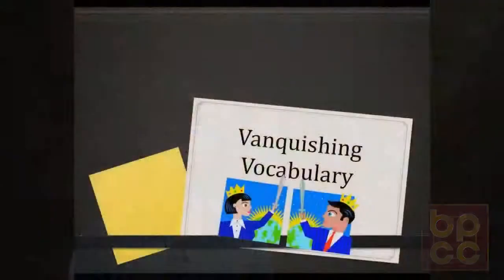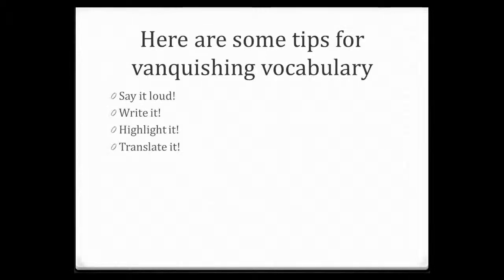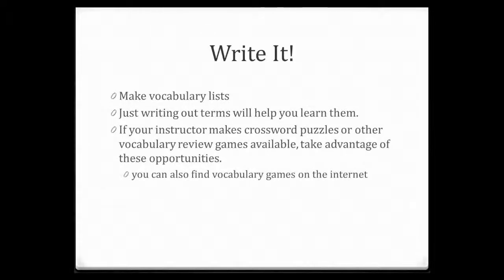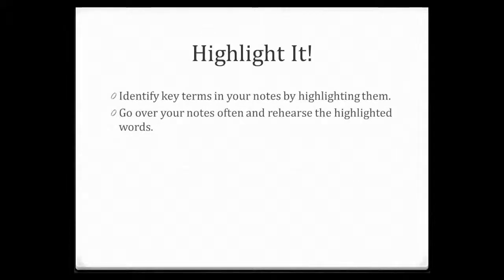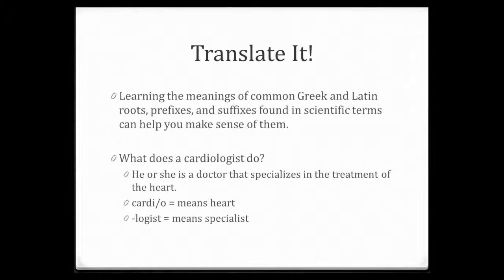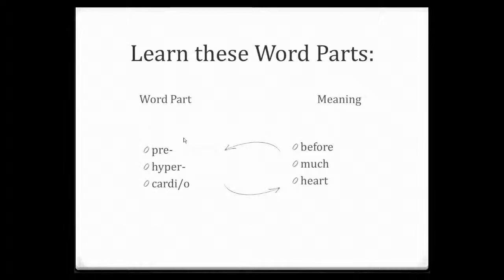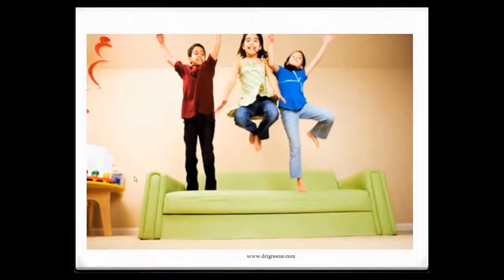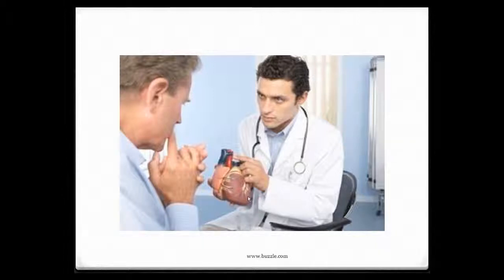Introductory Science Module 2 - Vocabulary